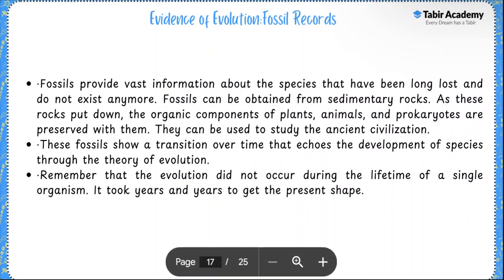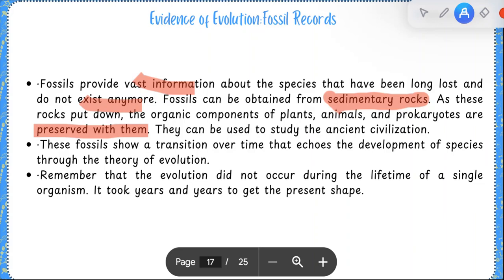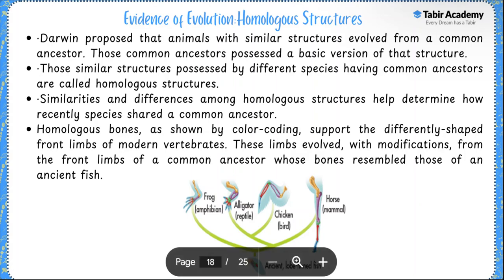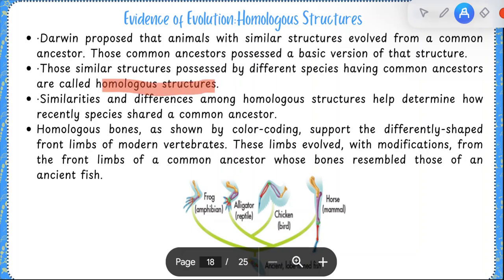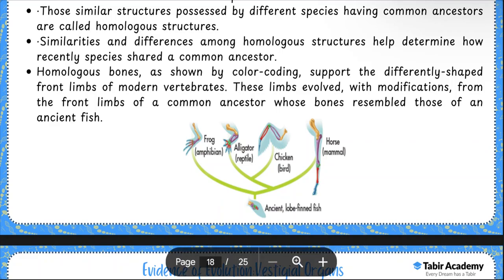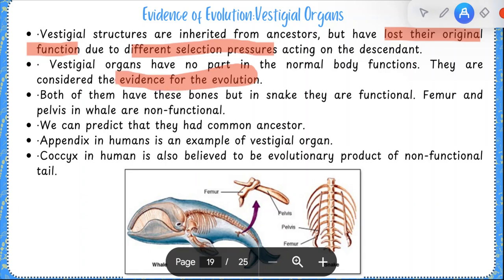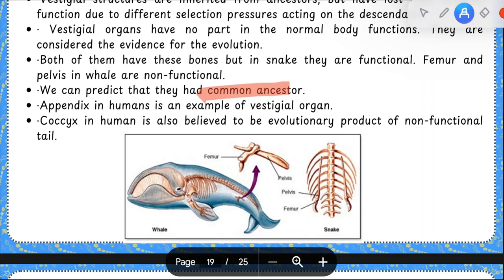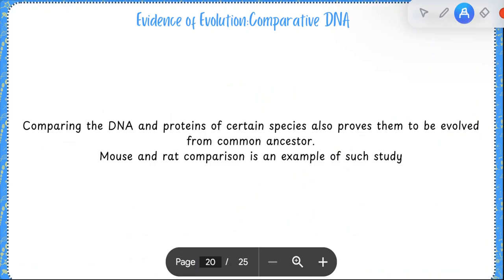Chp 8: Evolution & Biodiversity | Evidence of Evolution: Fossil Records